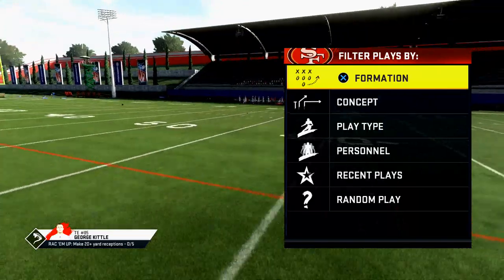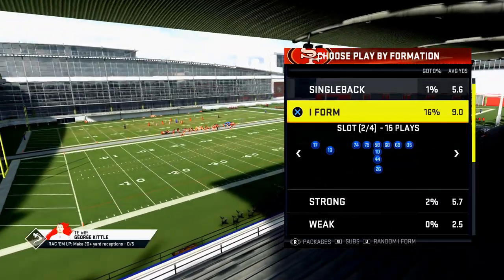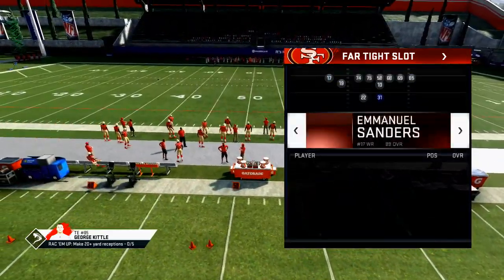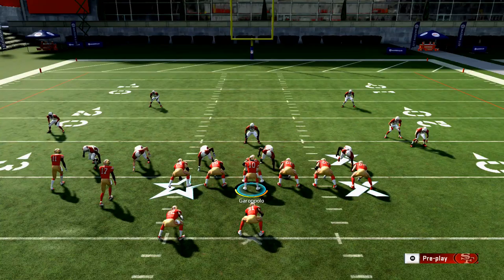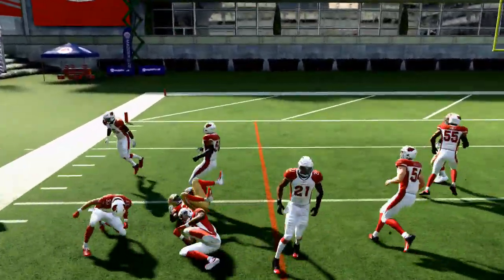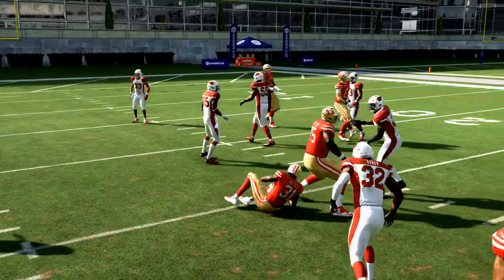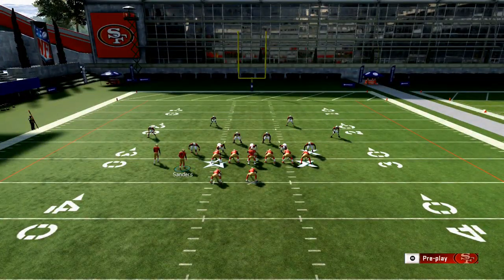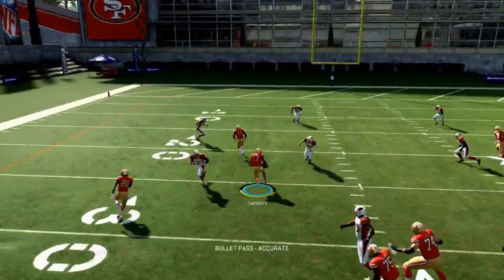Madden 20 Tips| How to Use The Best Run in Madden 20 to Win on First Down| West Coast Mini Scheme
West Coast Playbook - Far Tight Slot - FB Dive
Motion snap the LOS Slot Receiver to the left 5 steps and snap